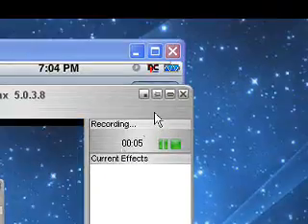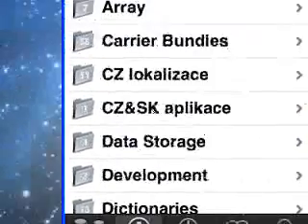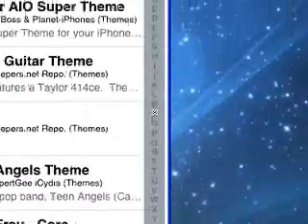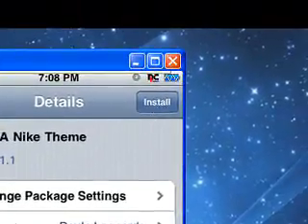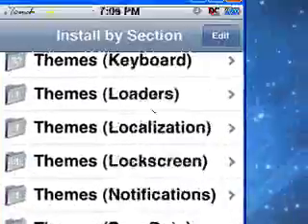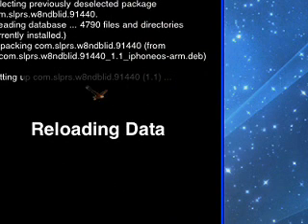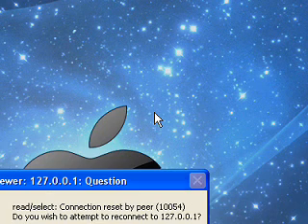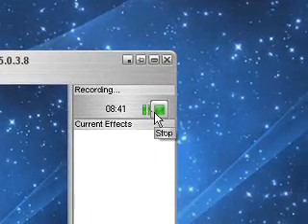How to use cydia for iPod Touch/iPhone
This is how to use cydia for the ipod touch or iphone. Just follow the video and you should understand after a little practice. And for all you experts out there, this is for the noobs.